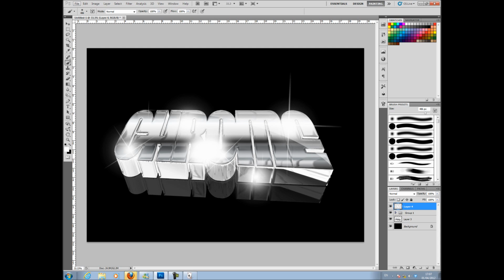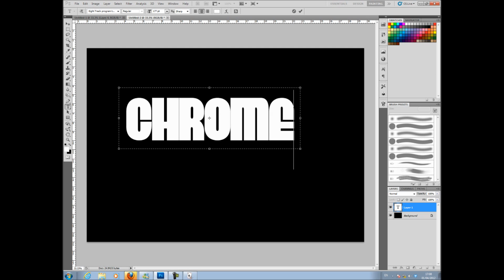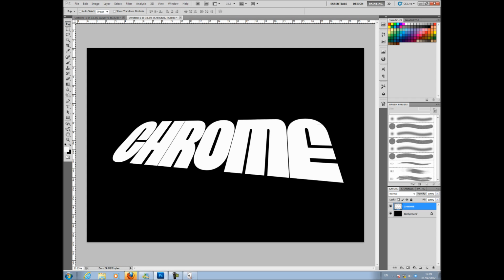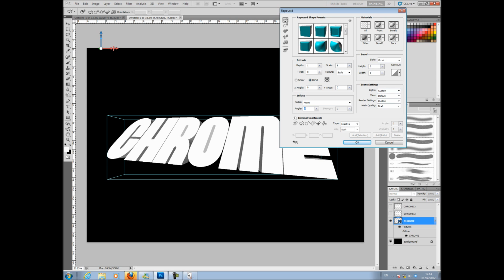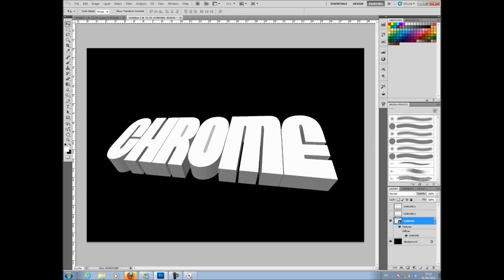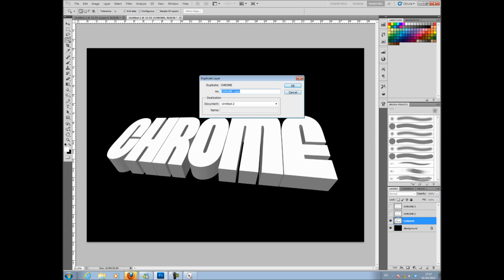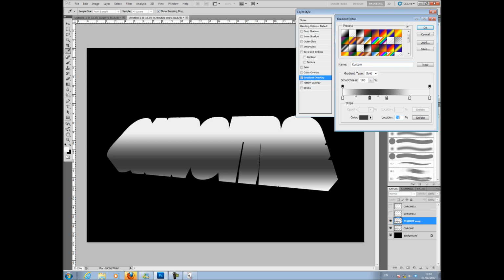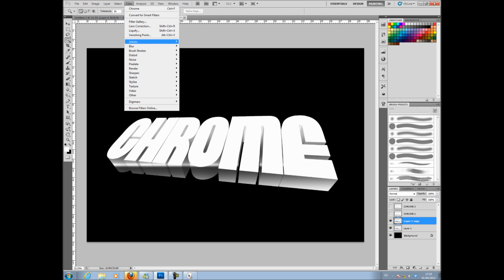Photoshop Chrome/Metal 3D Text Effect Tutorial Prt 1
Chrome Text tutorial without the use of any plug ins.